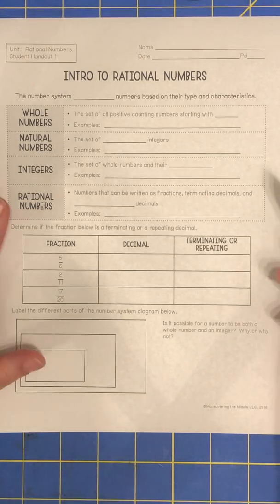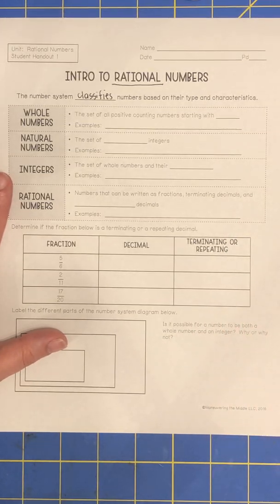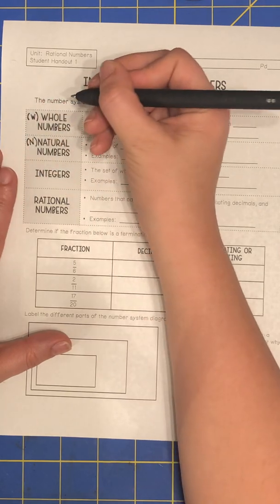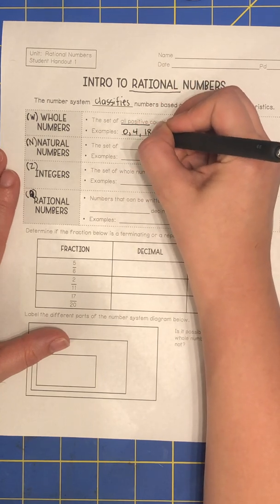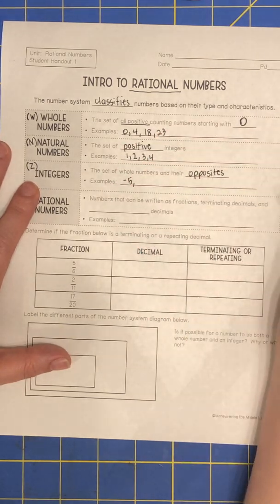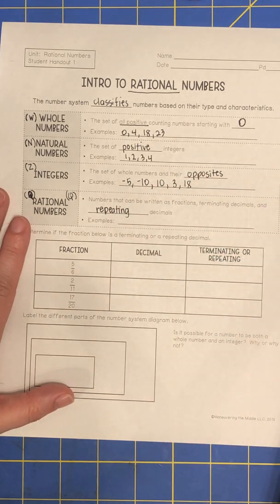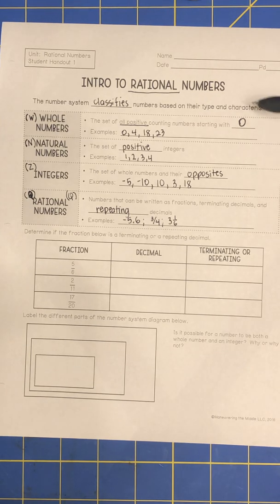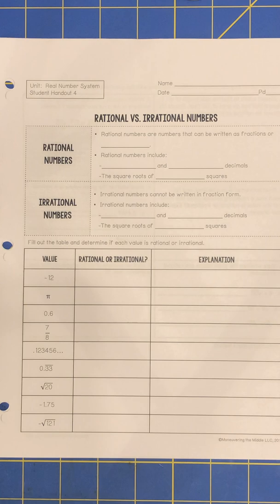Algebra Intro to Rational Numbers